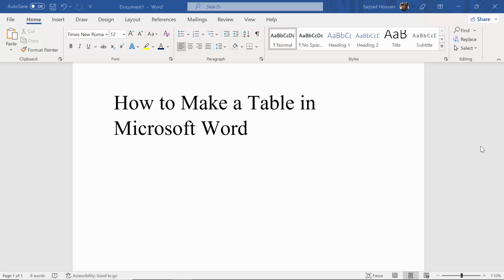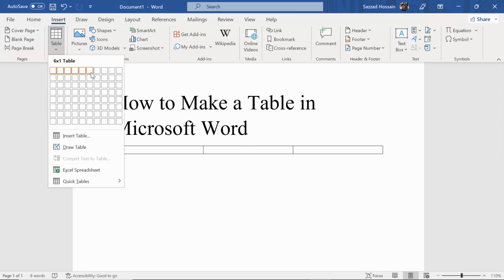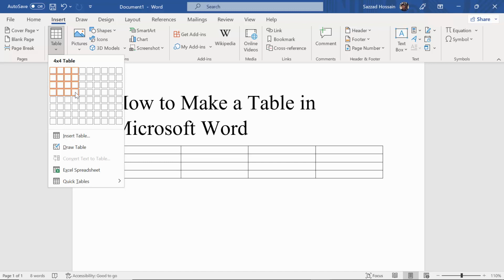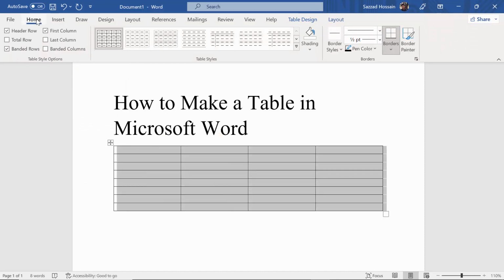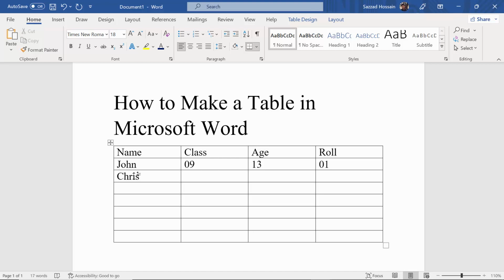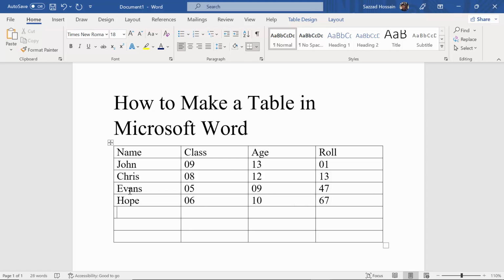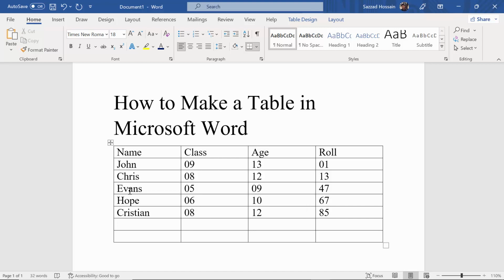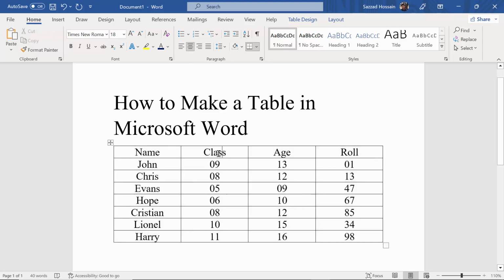How to Make a Table in Microsoft Word | Insert, Move & Edit Table in MS Word | Insert & Draw Table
Use Table Styles to format an entire table
1. Click in the table that you want to format.
2. Under Table Tools, click the Design tab.
3. In the Table Styles group, rest the pointer over each table style until you find a style that you want to use.
4. Click the style to apply it to the table.

For a basic table, click Insert -- Table and move the cursor over the grid until you highlight the number of columns and rows you want. For a larger table, or to customize a table, select Insert -- Table -- Insert Table. Tips: If you already have text separated by tabs, you can quickly convert it to a table.